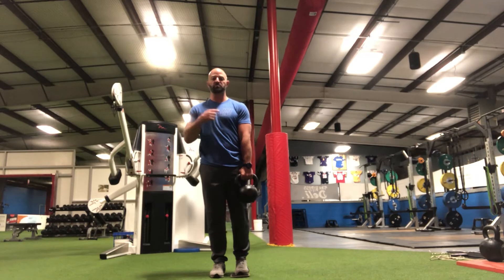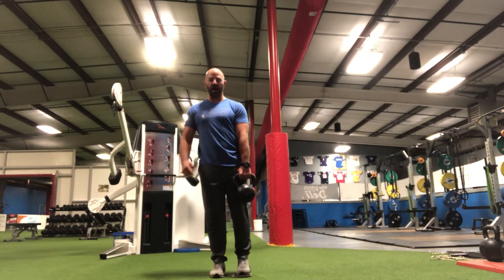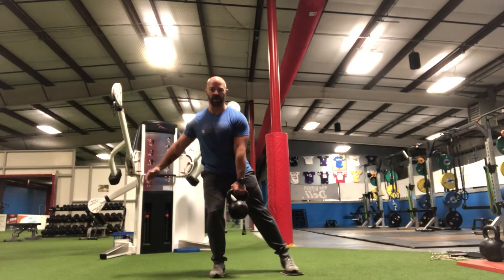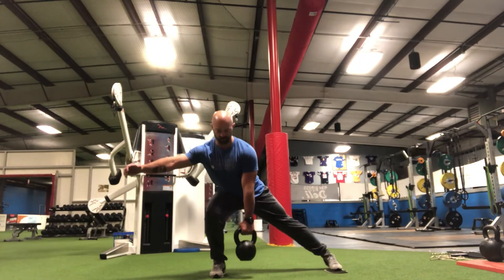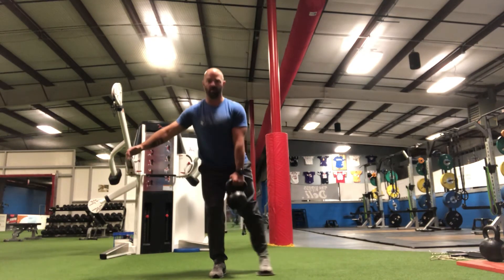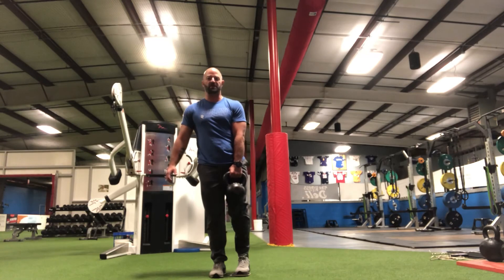Kettle bell slider lateral lunge